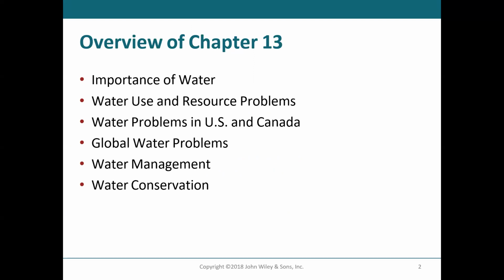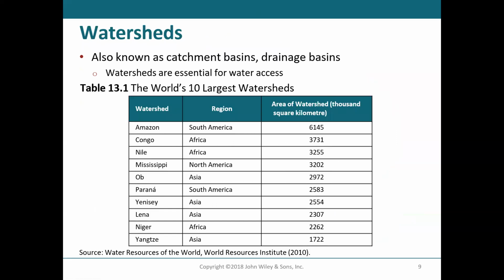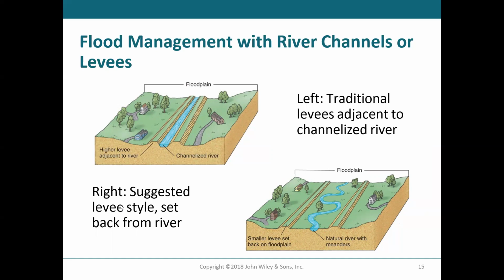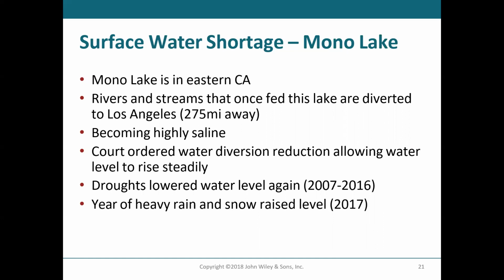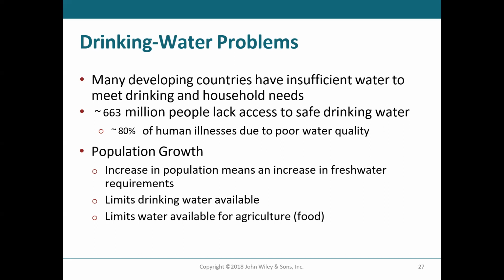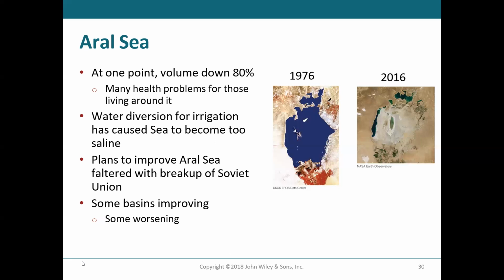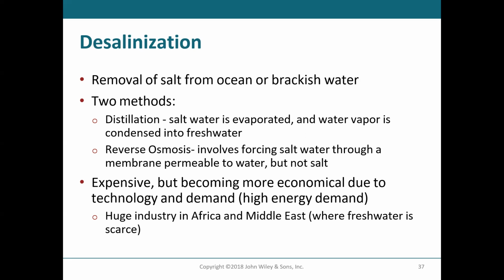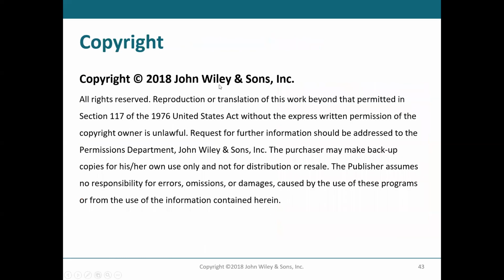Chapter 13: Water: A Limited Resource